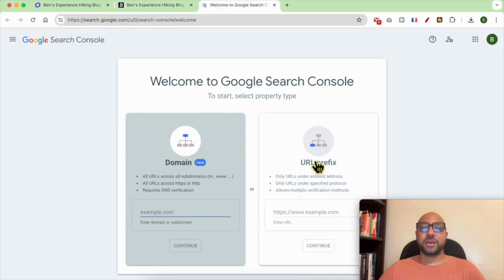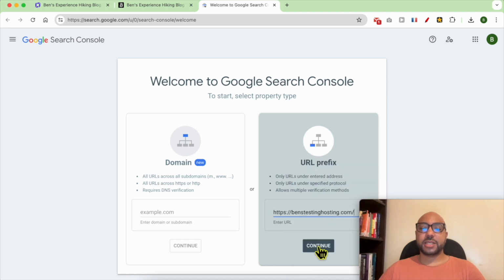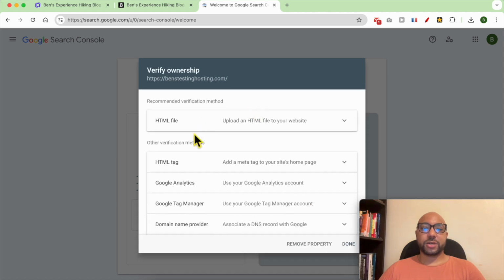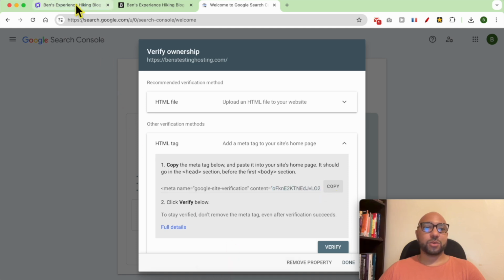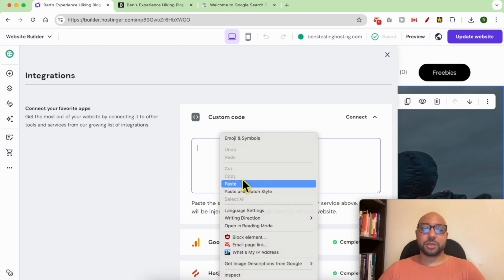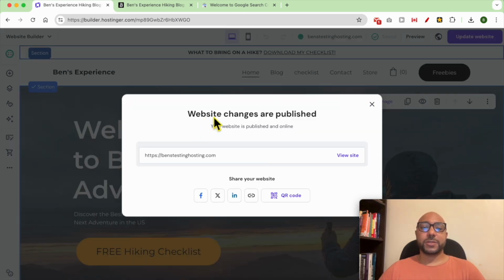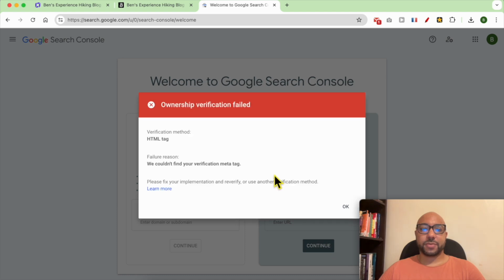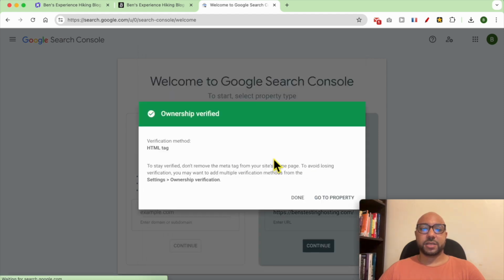Hostinger Builder Website Verification Tutorial For Google Search Console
Verifying your Hostinger Builder website in Google Search Console is essential to track your website’s performance, see search metrics, and improve SEO. In this guide, I will show you the exact steps to complete this verification process.

First, log in to your Hostinger Website Builder. To get your exact domain name, click on the address bar and copy the domain. This will ensure that you are entering the correct URL in Google Search Console.

Next, go to Google Search Console. It’s important to select the URL prefix option rather than the domain option, as this helps avoid verification issues. Paste your exact domain name and click continue.

Google Search Console provides multiple methods to verify ownership. In this tutorial, we will use the HTML tag method. Copy the provided HTML code by clicking the copy button.

Return to your Hostinger Website Builder, go to Website Settings, then Integrations. Click on Connect next to Custom Code, paste the HTML code, and save your changes. Don’t forget to update your website to publish these changes online.

Once your website updates are live, go back to Google Search Console and click on Verify. Sometimes the first attempt might not succeed, so try again if necessary. Once verified, your website ownership will be confirmed, and you can start using all the features in Google Search Console.

By following these steps, you can successfully verify your Hostinger Builder website in Google Search Console and start optimizing your site for search engines.